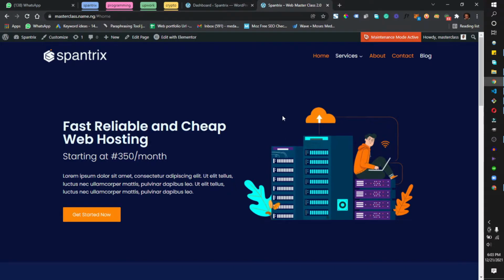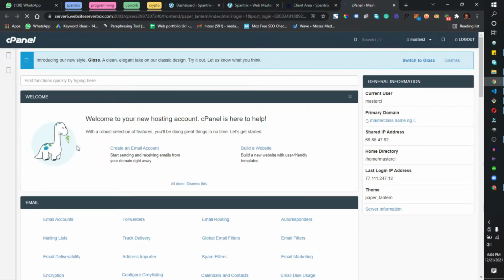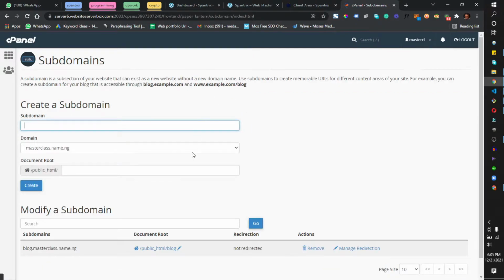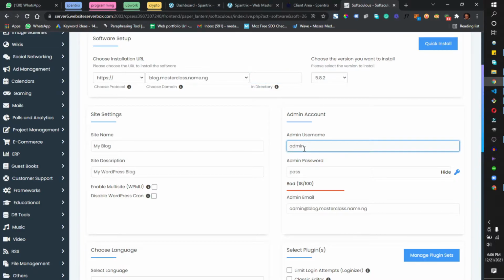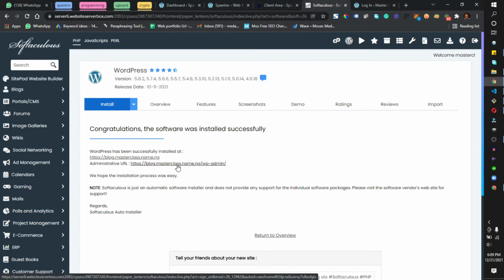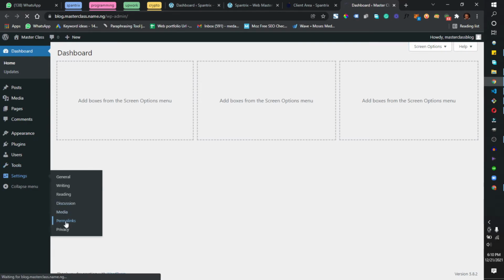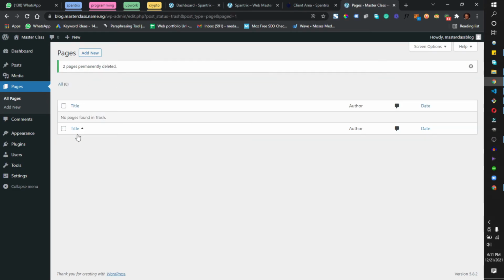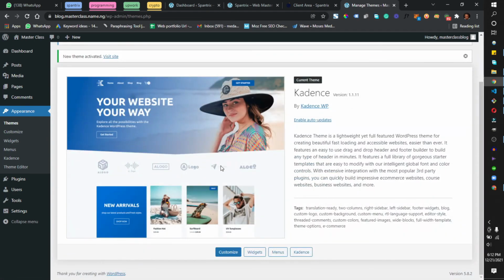Subdomains: How to create and install WordPress in subdomain